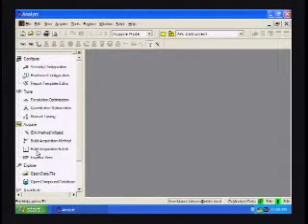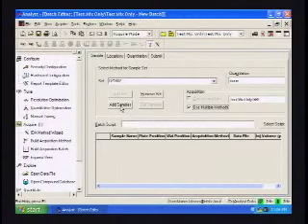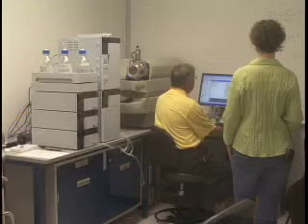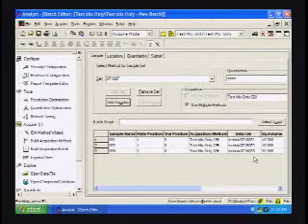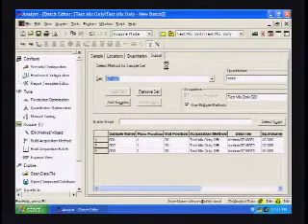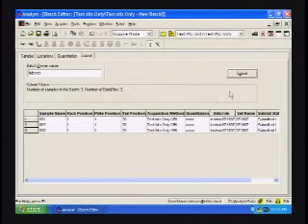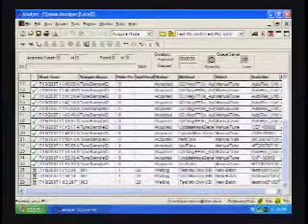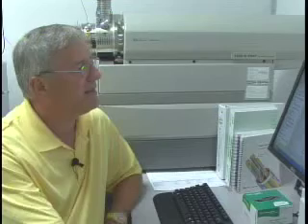LCMS 2007 : 5 : Batch Setup